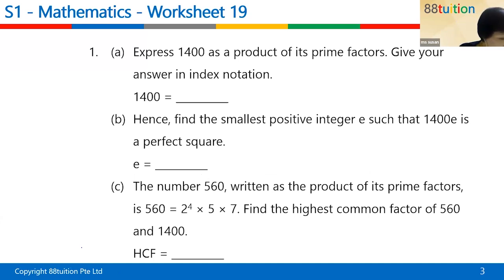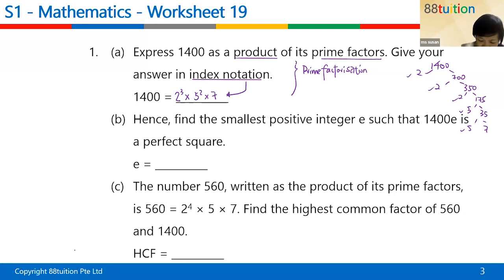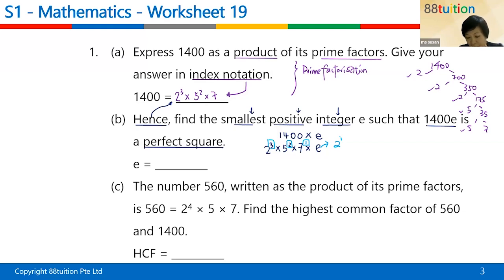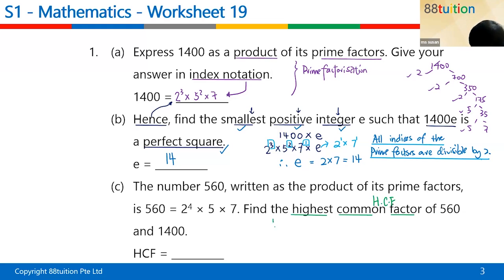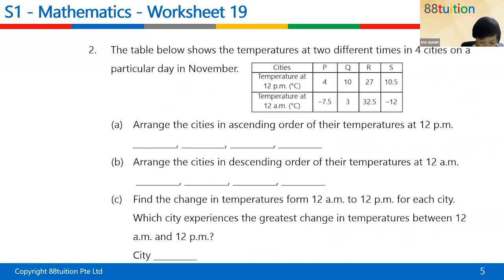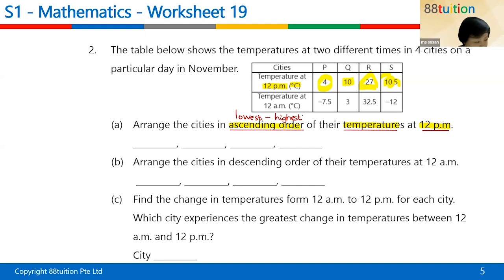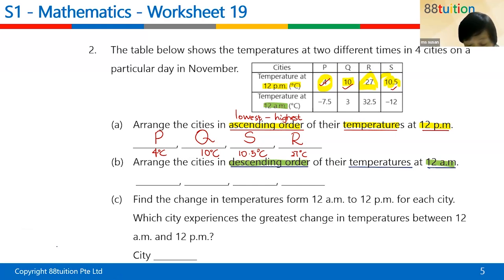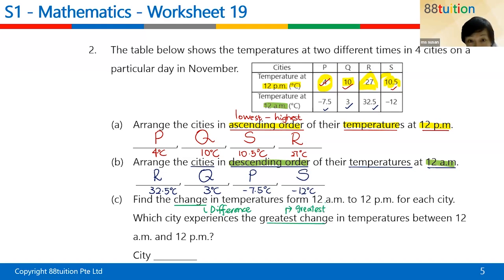S1 - Group F - Mathematics - Tutorial 19